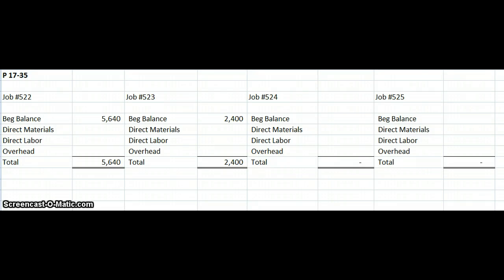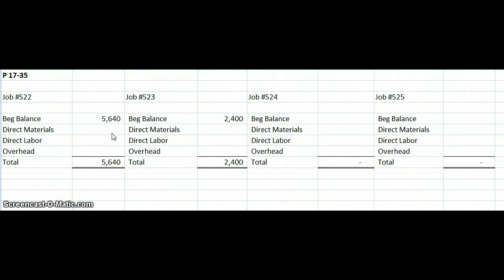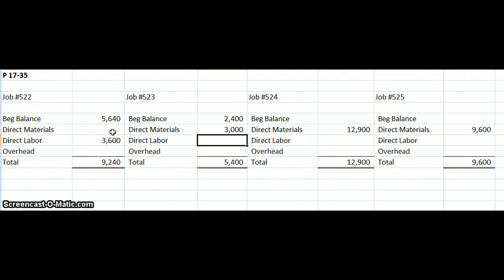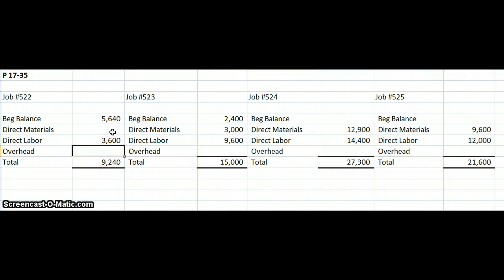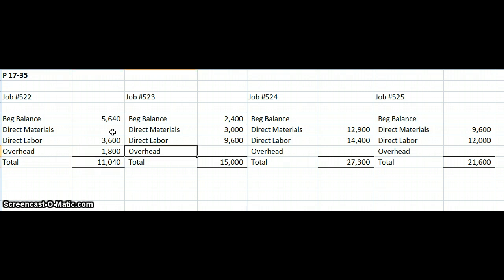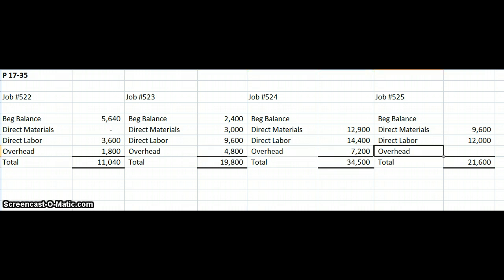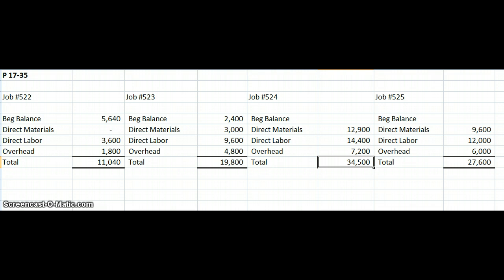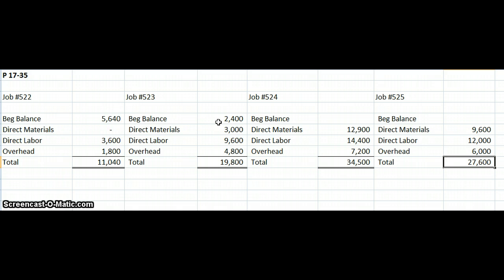Job Costing Predetermined Overhead Rate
Job costing with a predetermined factory overhead reate